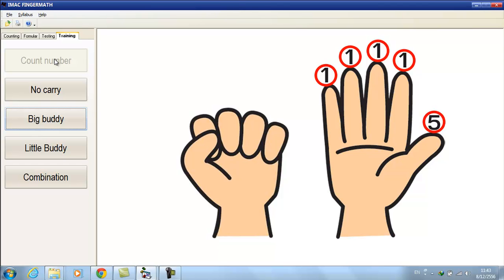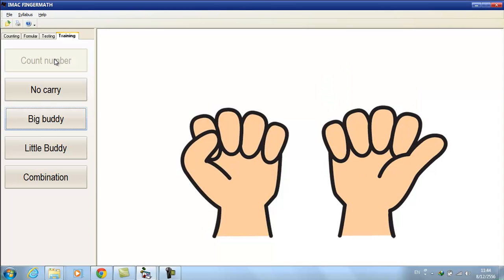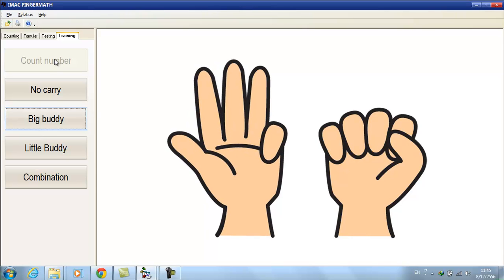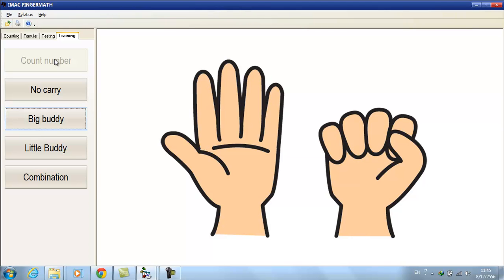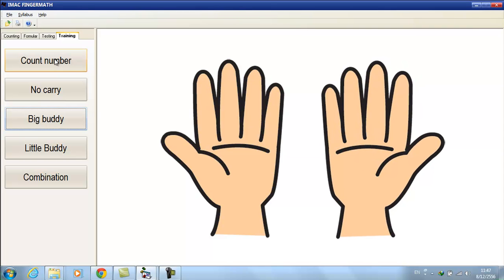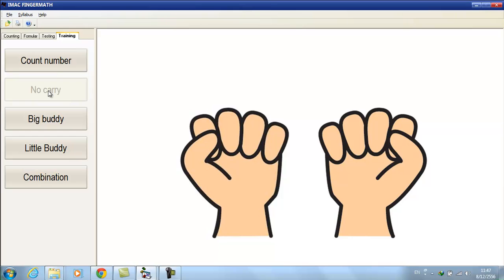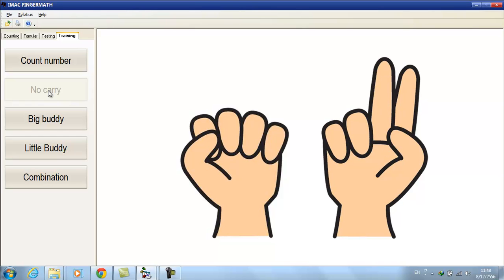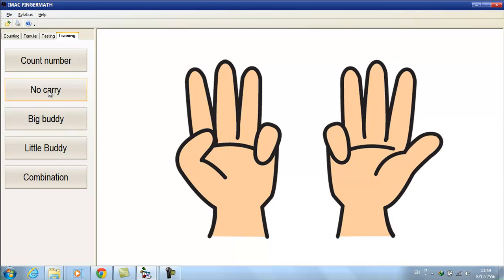โปรแกรมจินตคณิตฟิงเกอร์แมท สถาบันจินตคณิตอาวบาคัส นับ 0-99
สถาบันจินตคณิตอาวบาคัส